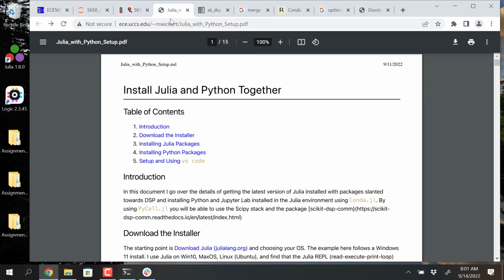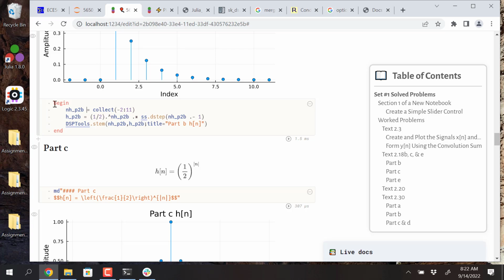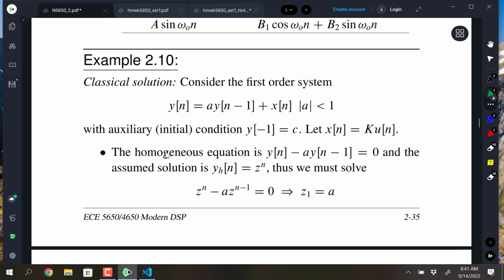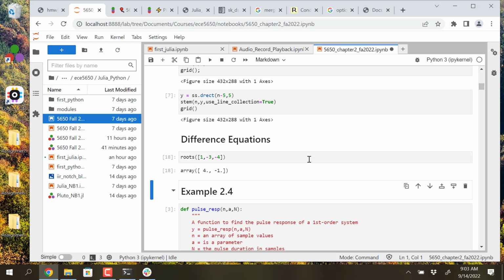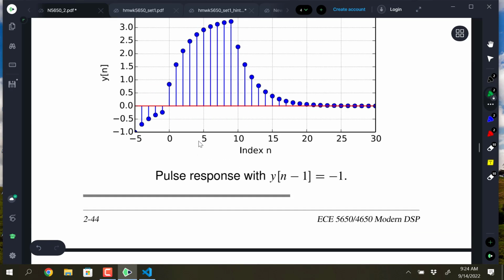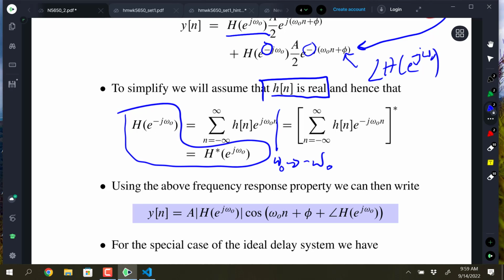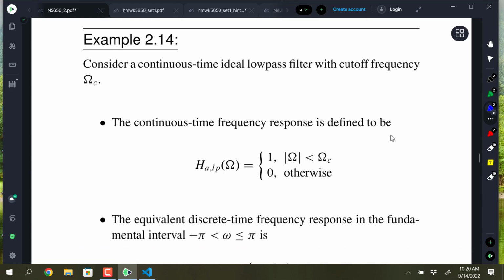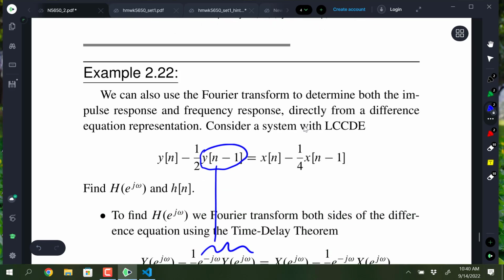Digital Signal Processing Lecture 4 Fall 2022